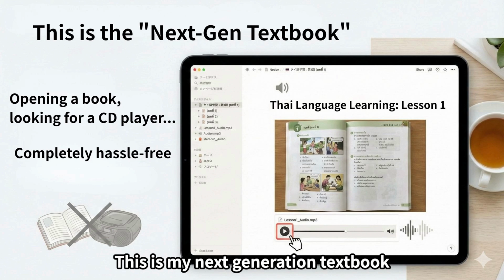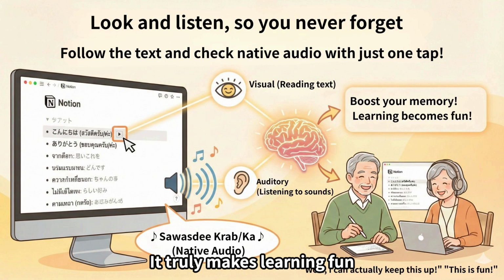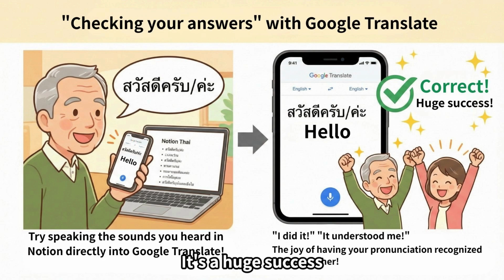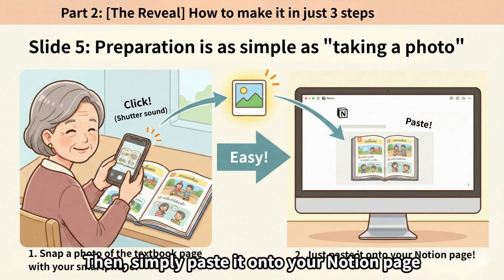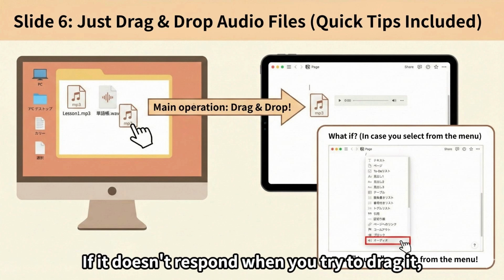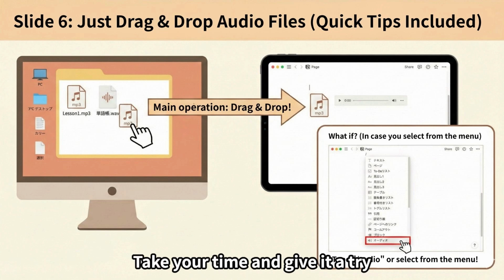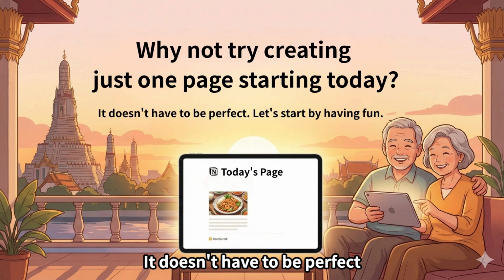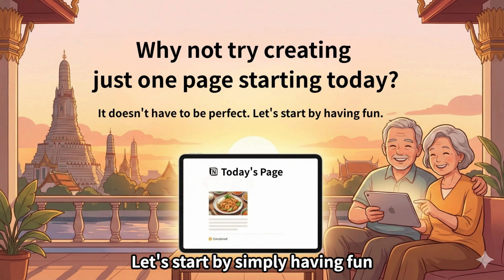SUPER-EFFICIENT THAI LEARNING METHOD USING NOTION & GOOGLE TRANSLATE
・Are you tired of carrying around heavy books and CD players for your Thai studies?

In this video, I introduce a stress-free digital learning method using Notion and Google Translate, perfect for anyone starting in their 60s!

What you will learn in this video:
・Next-Gen Textbook: How to organize all your study materials on one screen.
・Look & Listen: Simultaneous visual and auditory stimulation for faster memory retention.
・The Output Game: How to use Google Translate to check your pronunciation and experience the joy of being understood by AI!
・3-Step Setup: A simple guide to digitizing your favorite textbook pages.
・Auto-Sync: Create at home on your PC and review on your smartphone at a cafe.

Let’s lower the hurdles to learning and make your life in Thailand even more enjoyable! It doesn’t have to be perfect—let’s start by having fun today.